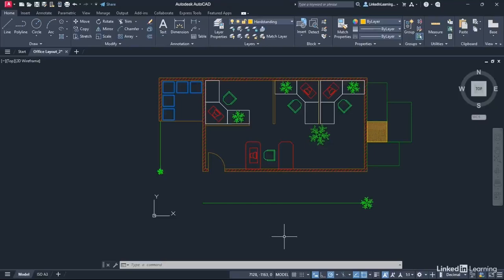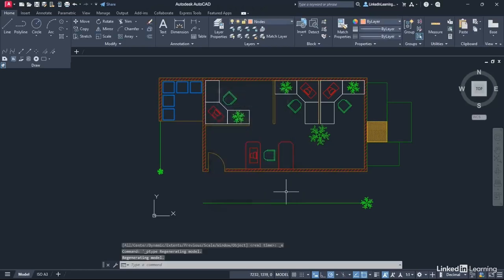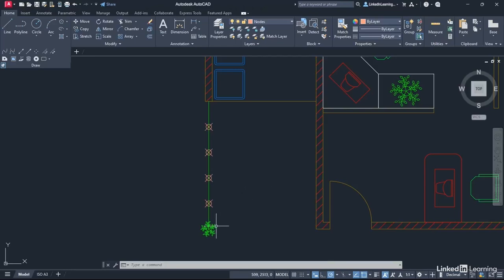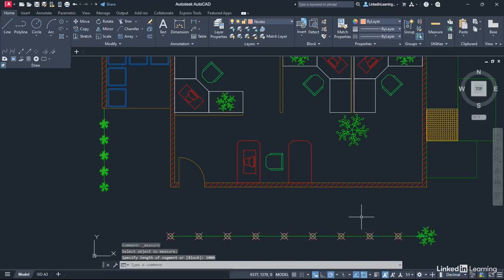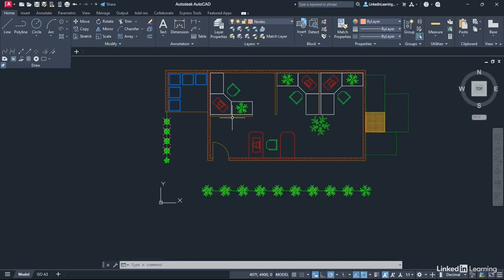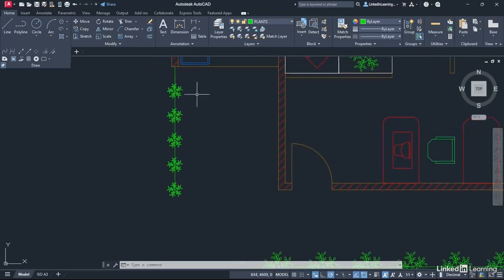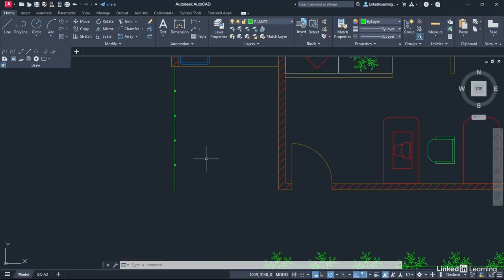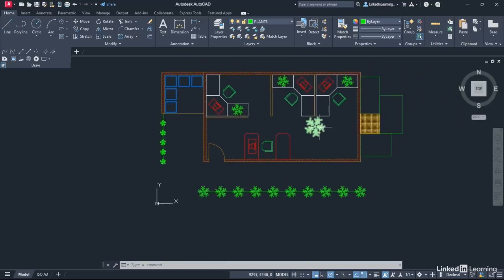50. Using Divide and Measure for accurate drafting in AutoCAD